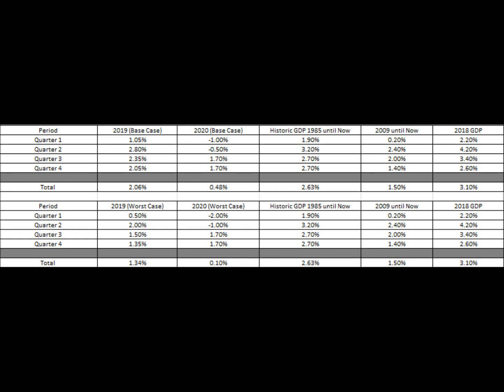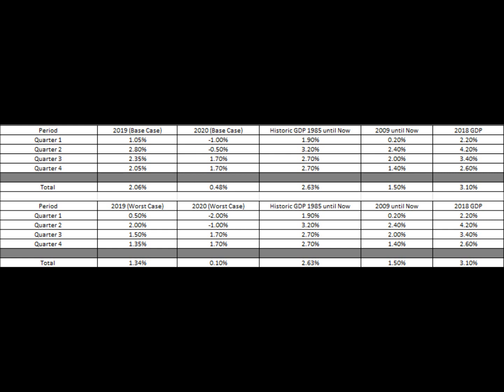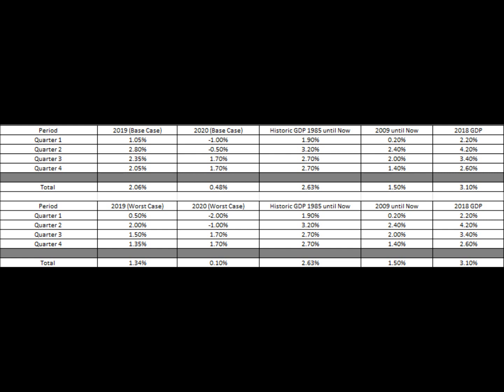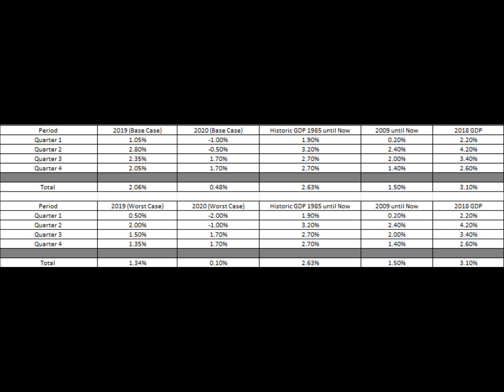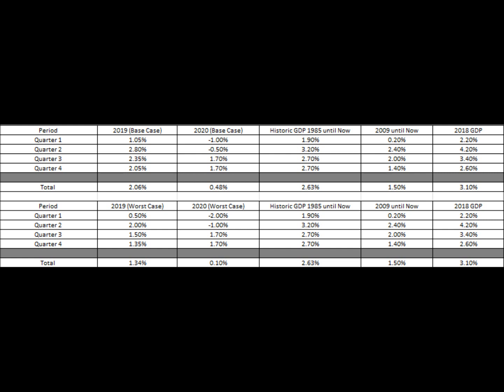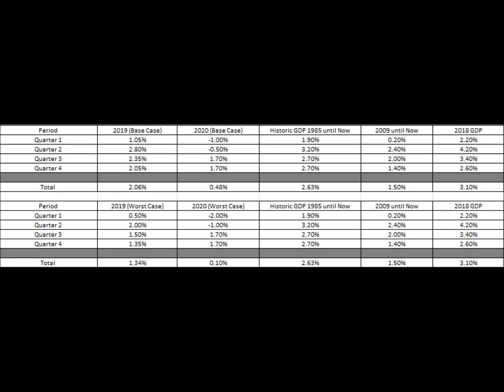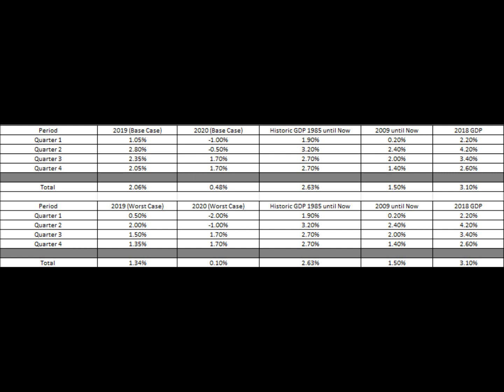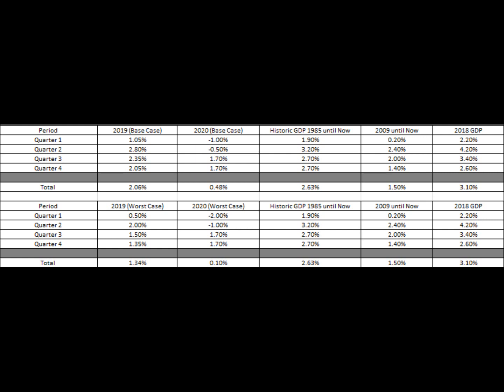Traderfirstyear 2019 Real GDP Economic Outlook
US Real GDP Forecast 2019 (Recession 2020)

*US Consumers will continue to shoulder the bulk of  Global Current Account Adjustments in 2019. I expect this burden to feed back loop in Q1 2020 (negative growth in Real GDP)

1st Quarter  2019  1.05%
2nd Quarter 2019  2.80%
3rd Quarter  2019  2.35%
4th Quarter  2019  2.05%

Full Year 2.05%

Adding to GDP in 2019

Consumer Spending & Personal Consumption (bulk of GDP - but negative effect on Trade Balance)

Non-Residential Fixed Investment - (Crude Oil Domestic market produce 12.2 mbd in 2019 adding additional Pipeline & Rigs)

Government Spending  (Federal & State & Local Spending to add to GDP in 1st qrt & 2nd qrt before falling off in Q3 & Q4)

Subtracting from GDP in 2019

Net Exports (Strength in US Dollar 1st qrt/2nd qrt & Strength in Consumer Spending)

Residential Inflation (1 quarter could add to GDP, but home prices & interest rates offset increase in wages & employment)

Private Inventories (3rd Quarter Inventory build will add. However,  Q4 2019 & Q1 2020 will subtract from GDP)

Trader not an economist ;)